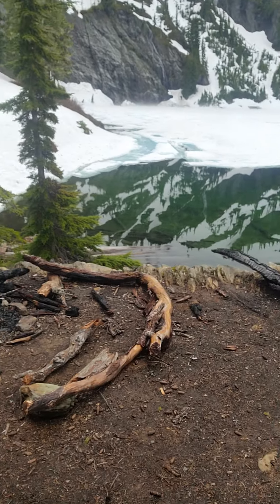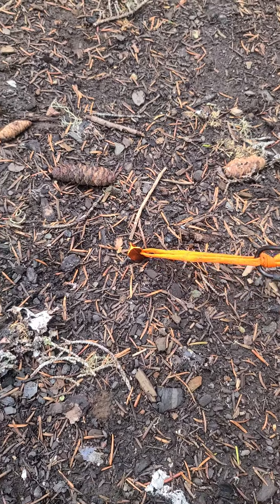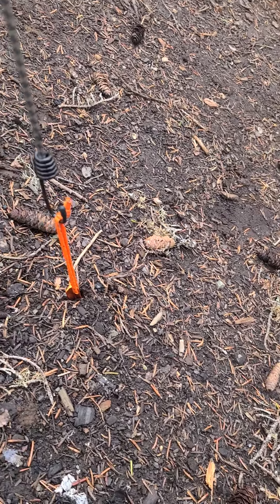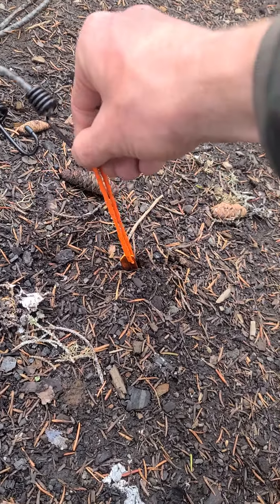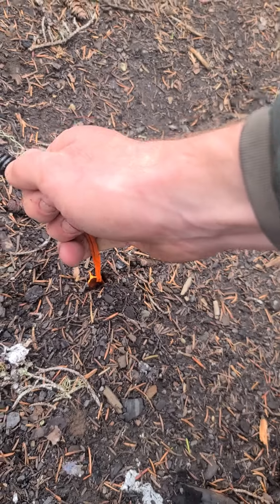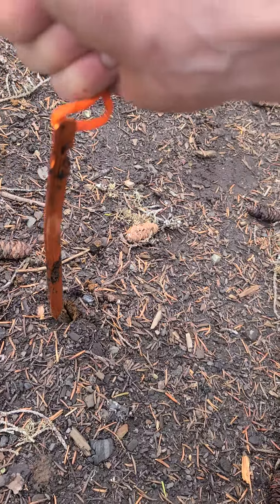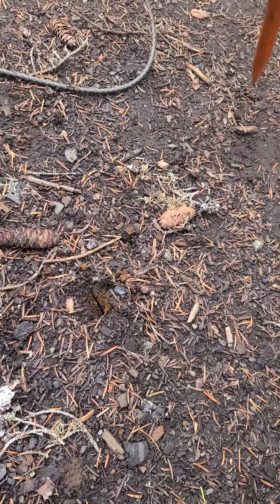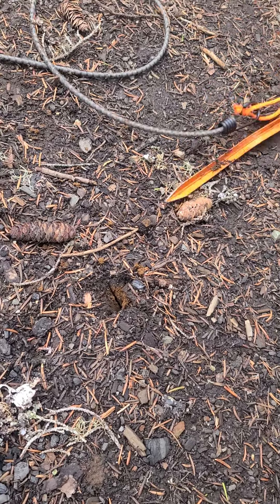leave your campsite without mud holes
it's simple and easy, do it.